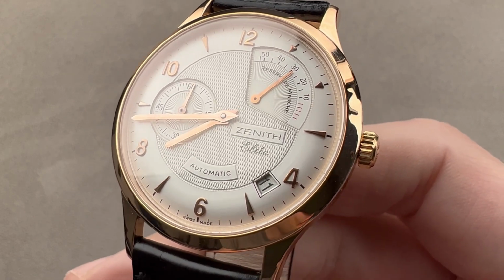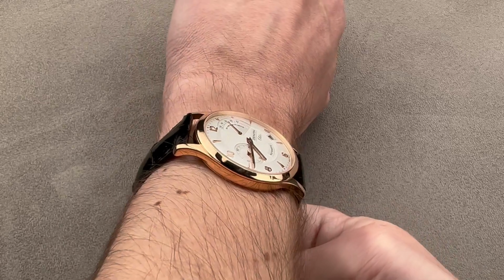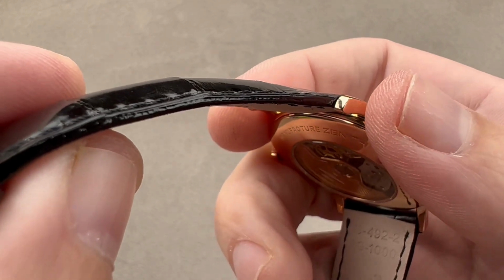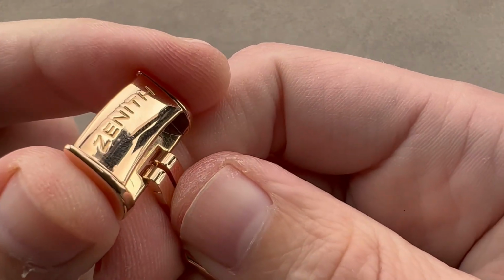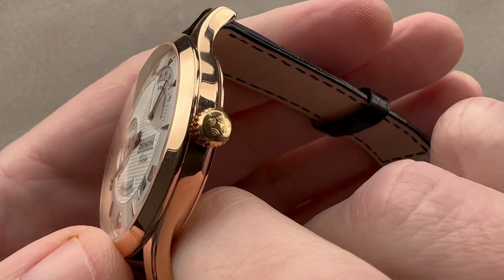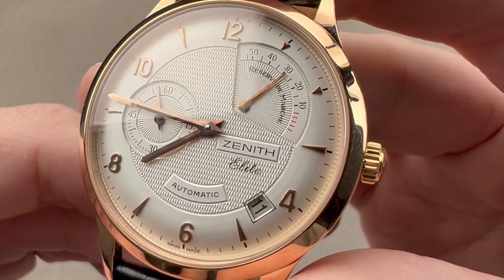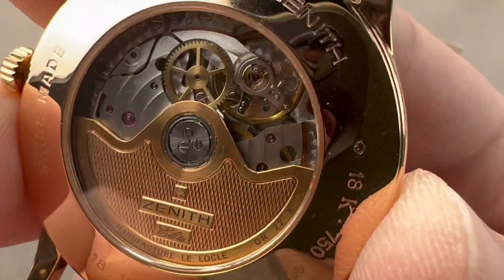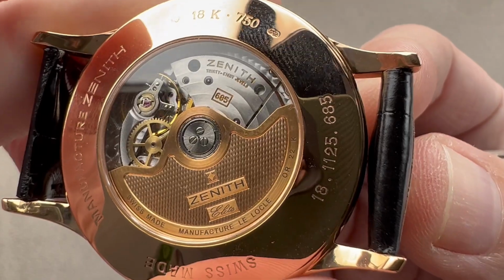Zenith Class Elite Réserve de Marche 18.1125.685/01.C490 Zenith Watch Review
SKU: 4389292

The Zenith Class Elite Réserve de Marche 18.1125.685/01.C490 is encased in 37mm of 18k rose gold surrounding a silver dial on a black alligator strap. Features of this Zenith Class Elite Réserve de Marche include hours, minutes, small seconds, date, and power reserve indicator.

For complete details, watch the full Zenith Class Elite Réserve de Marche review.